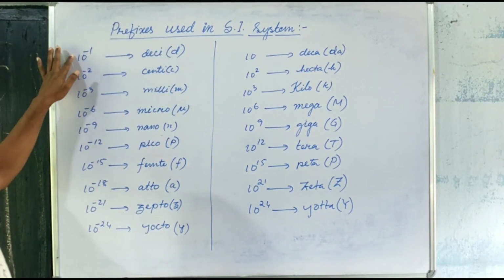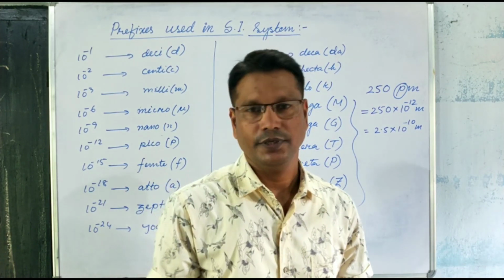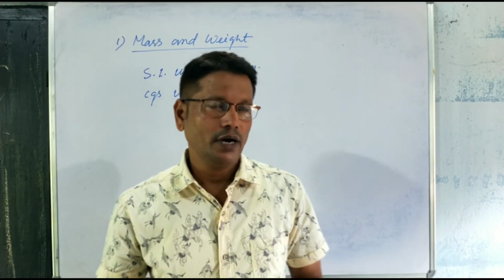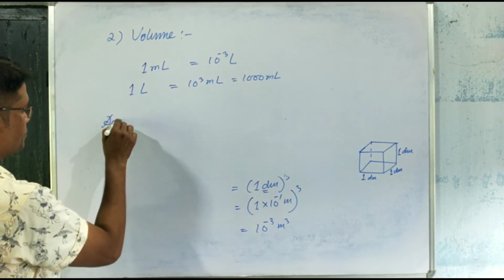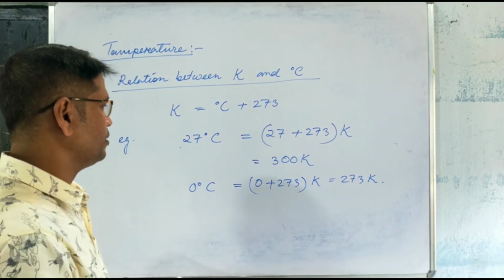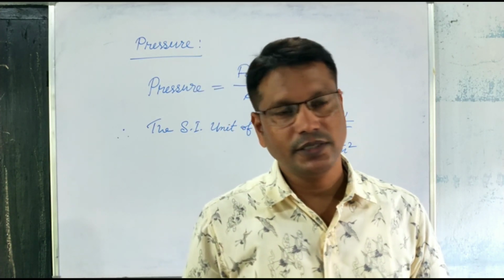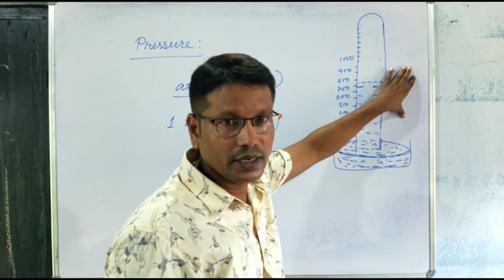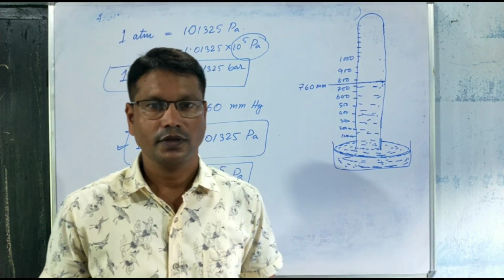Some Basic Concepts of Chemistry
(L-2)